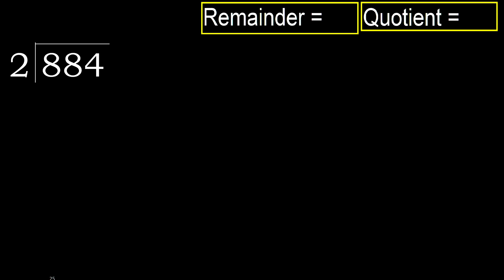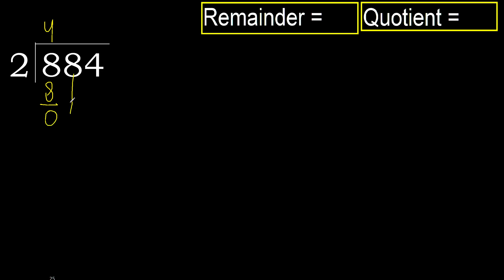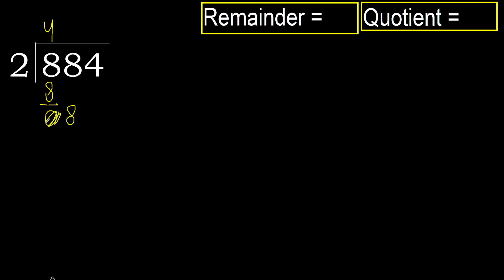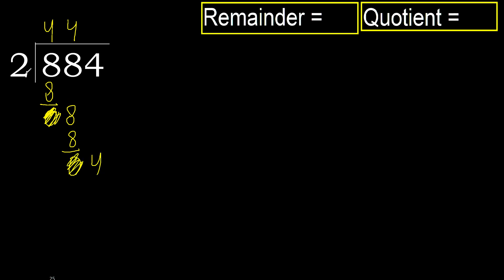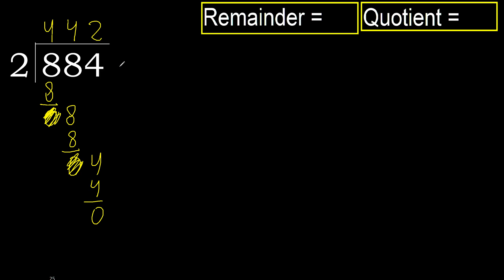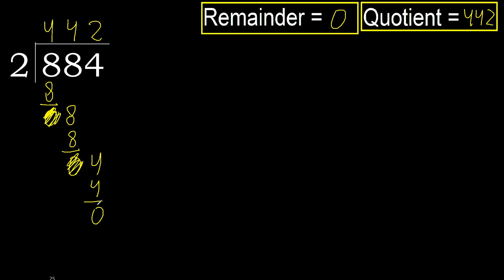Divide 884 by 2 , remainder . Division with 1 Digit Divisors . How to do